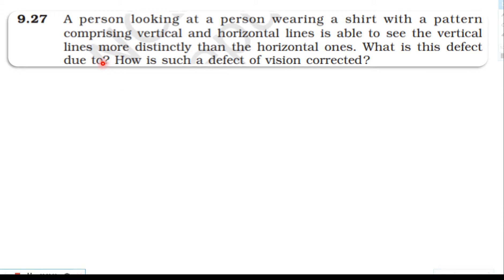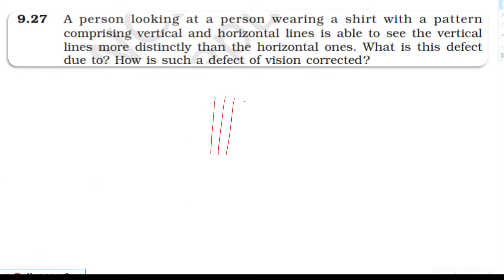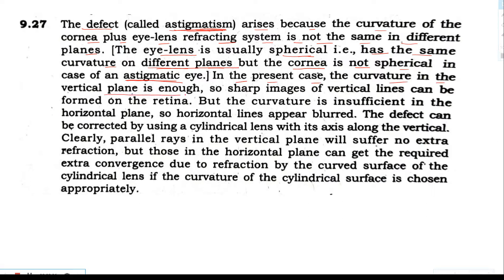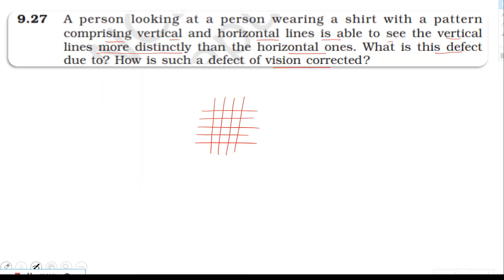NCERT SOLUTION|CLASS 12 PHYSICS|RAY OPTICS & OPTICAL INSTRUMENTS|EXERCISES 9.27 | CBSE IIT NEET JEE